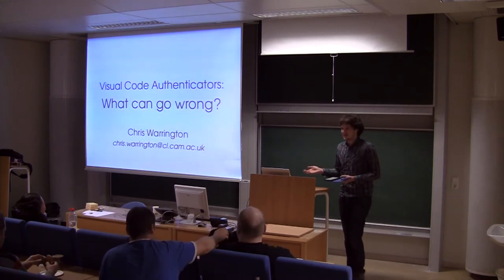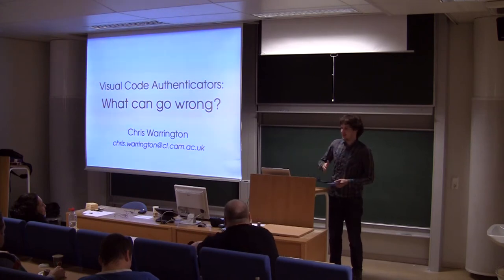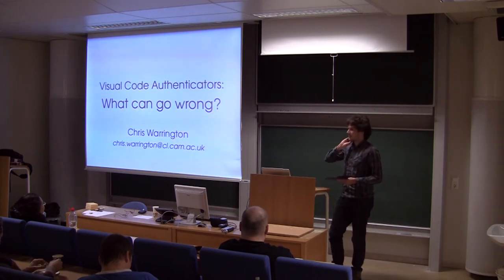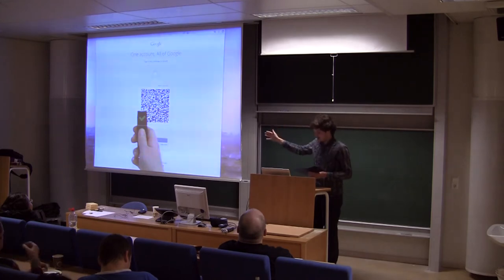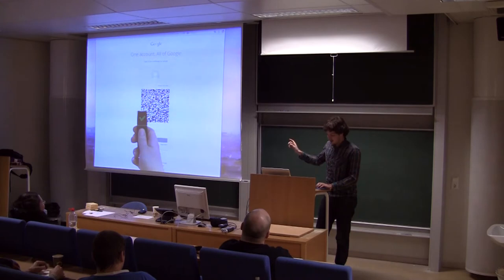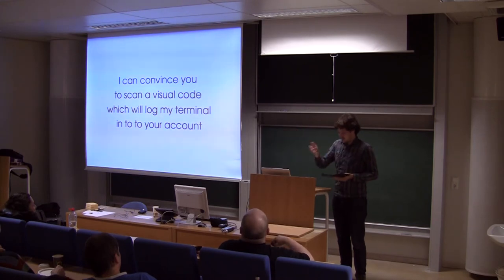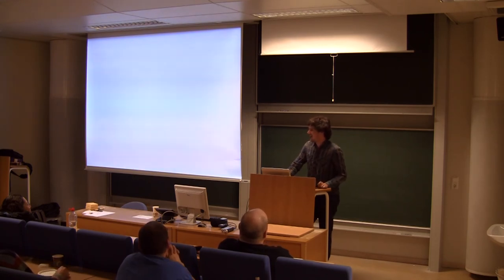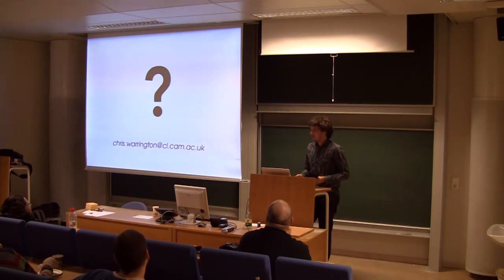PasswordsCon Bergen 2013 - Chris Warrington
Chris Warrington, Pico project, University of Cambridge

Slides:

Title:
Authentication using visual codes: what can go wrong

Abstract:
Several password replacement schemes have been suggested that use a visual code to log in. However the visual code can often be relayed, which opens up a major vulnerability. Can anything be done, and what compromises need to be made to protect users?